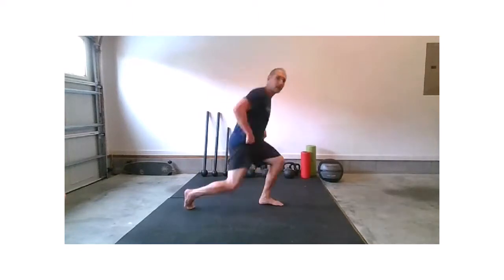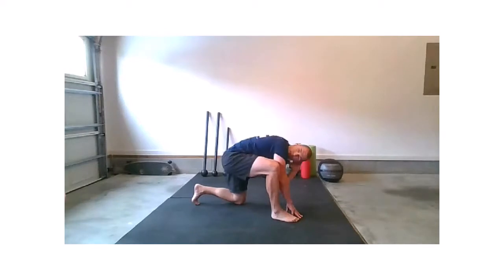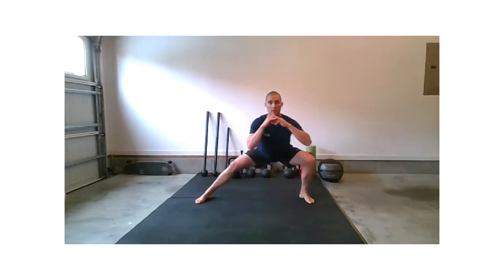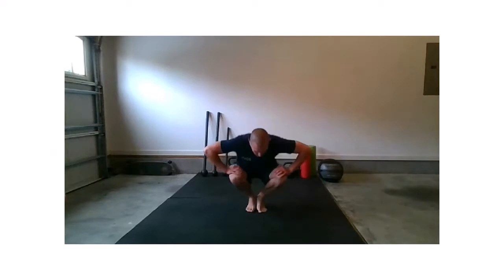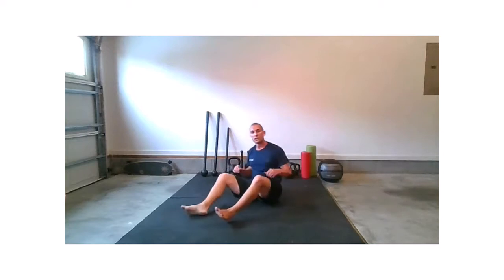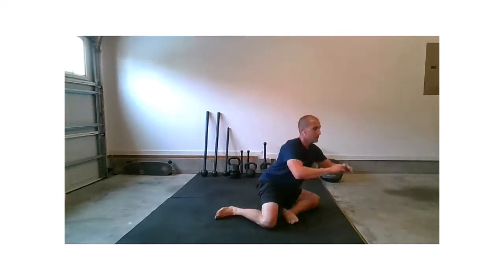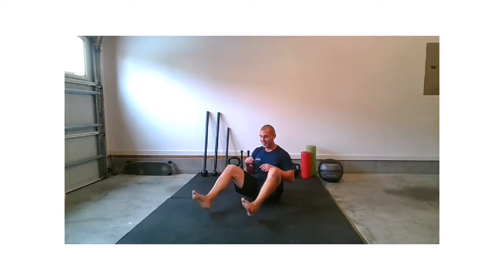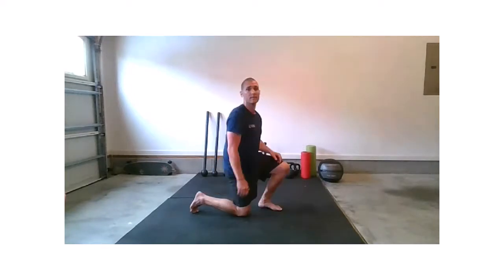Strength Flow - Monday, May 18, 2020